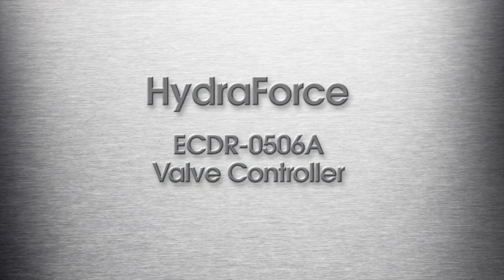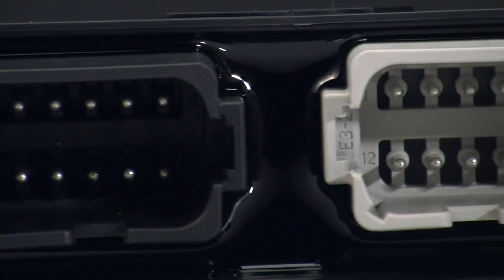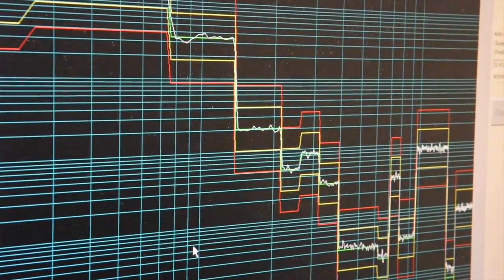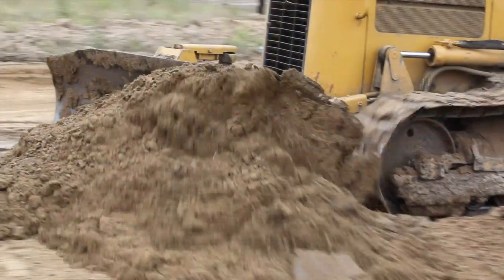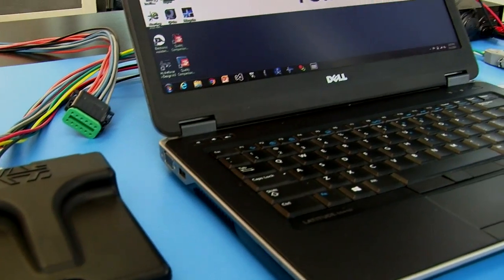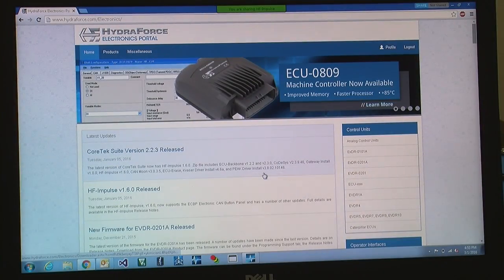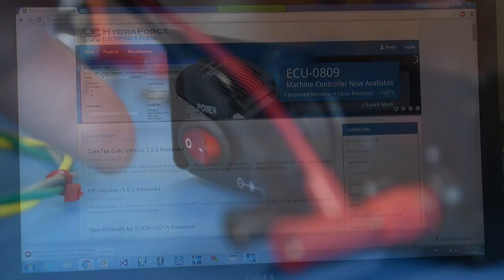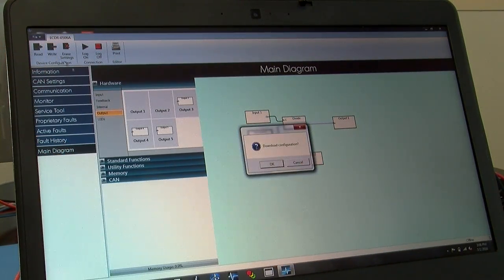ECDR-O506A Demo Video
This video shows the features and benefits of the ECDR-0506A, the newest member of the HydraForce family of ExDR proportional valve drivers. This rugged electronic controller was developed to streamline control of mobile hydraulic equipment functions, such as fan and transmission control, joystick controls, lifting, and lowering. It is CAN-capable and easy to configure with free HF-Impulse software that can be downloaded from the HydraForce website.